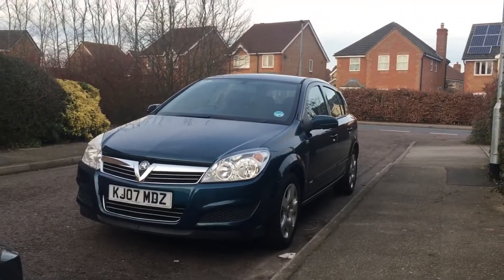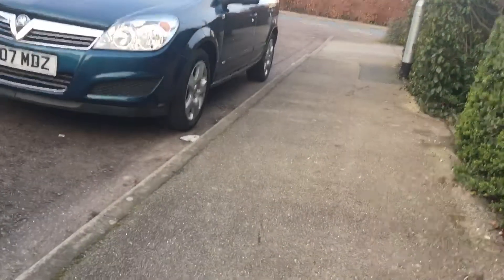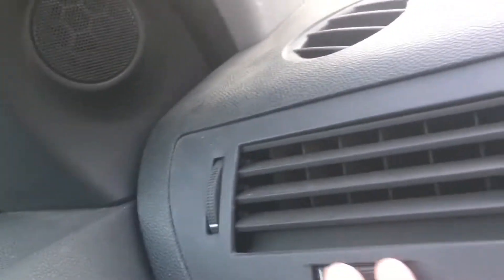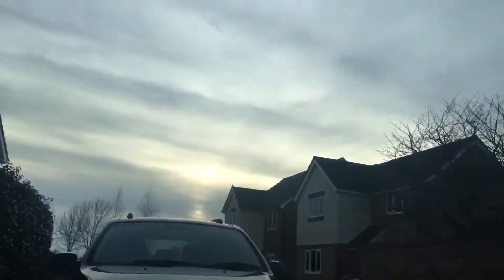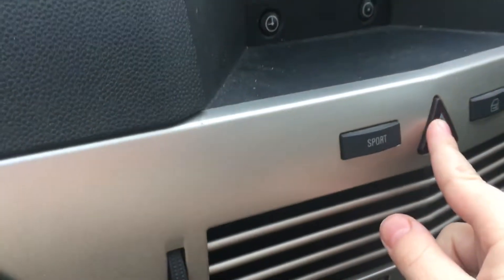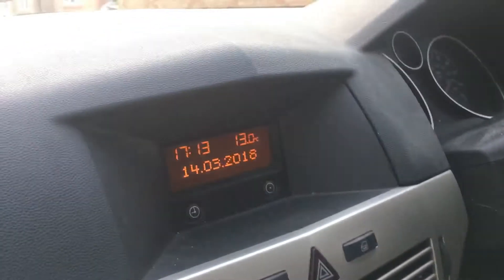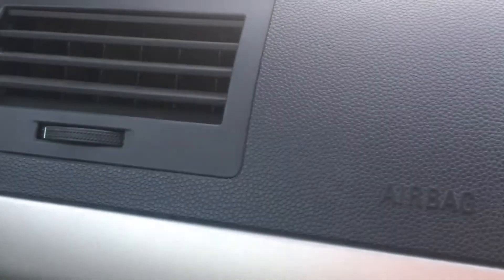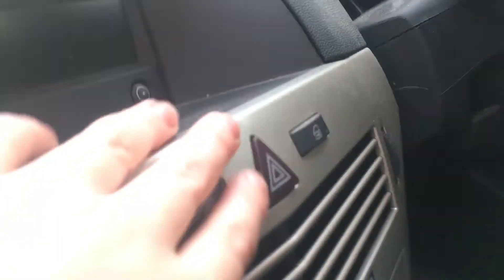A tour around mums New car